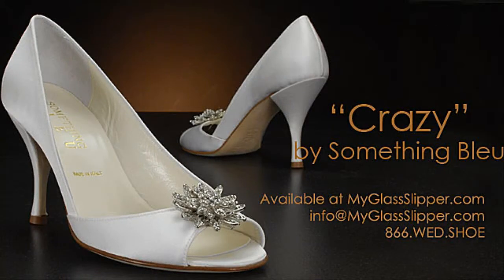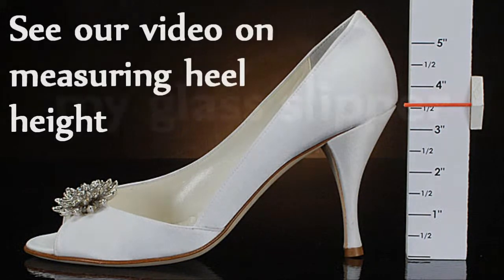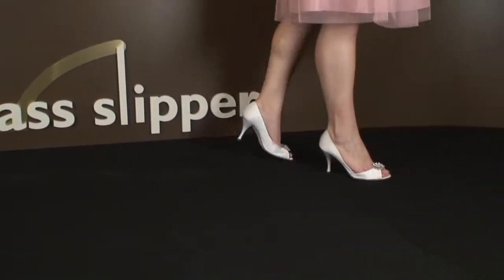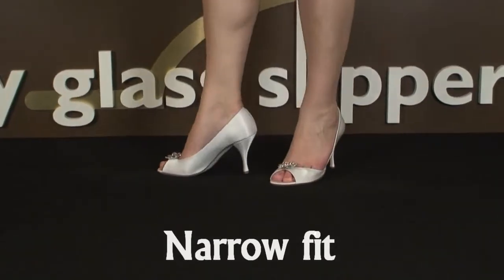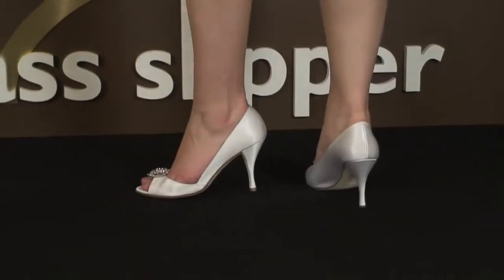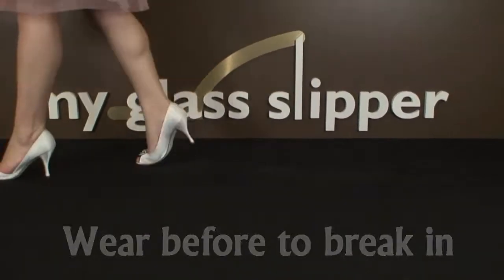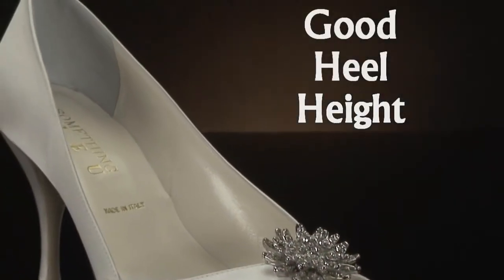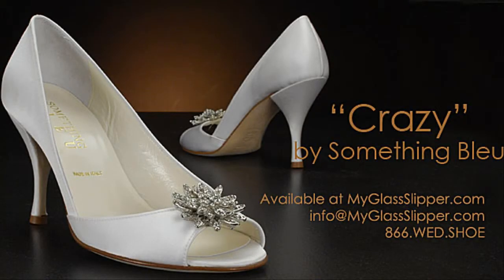Wedding Shoe Review for "Crazy" by Something Bleu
This is My Glass Slipper's review of "Crazy" wedding shoes by Something Bleu. Brides will go crazy over this stunning bridal shoe. The elegant open-toe pump is exquisite thanks to a sparkly, retro-inspired flower decoration at the toe. The glittering brooch pumps up this simple silhouette and makes Crazy a spectacular bridal shoe. Crazy is available in the finest dyeable white silk satin and ivory silk satin